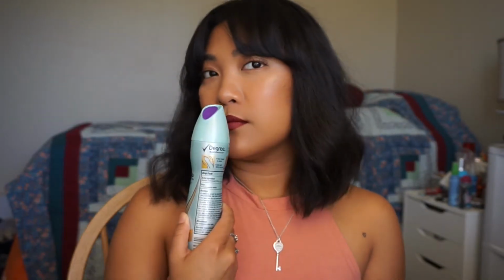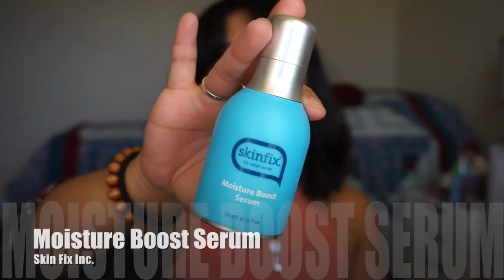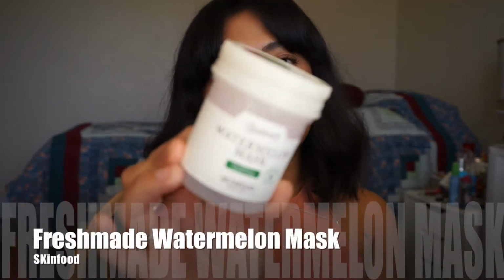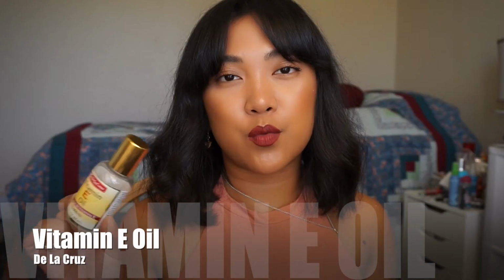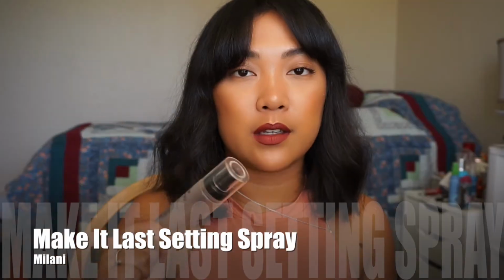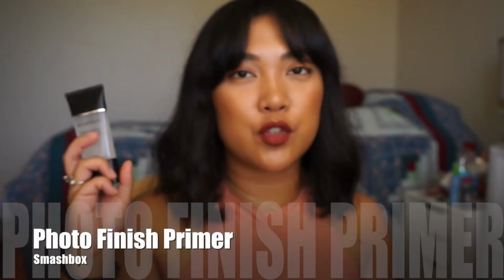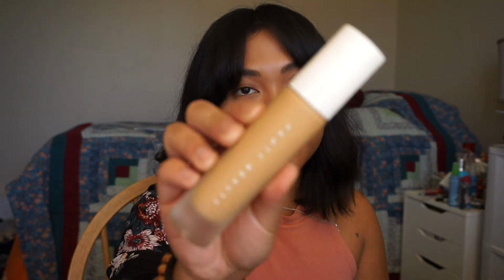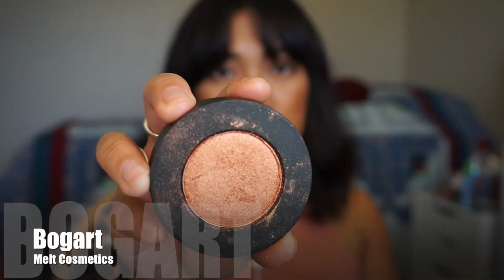CURRENT FALL FAVORITES 2017 | MakeupInSFC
Here are my current favorites for the Fall time! Love these products! Let me know if you like them or have tried them! What are your Fall recommendations?

SAVE MONEY SHOPPING (on EBAY, SEPHORA, ULTA and more!)

Camera: Sony A5000
Editing: iMovie '11
Lights: Cowboy Studio Photography Table Top Photo Studio Lighting kit
Mic: Blue Snowball